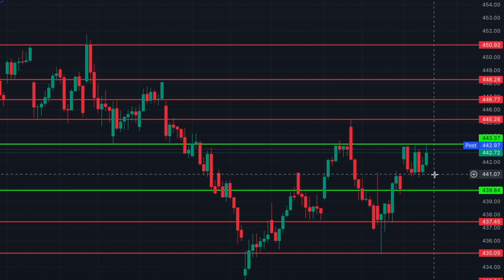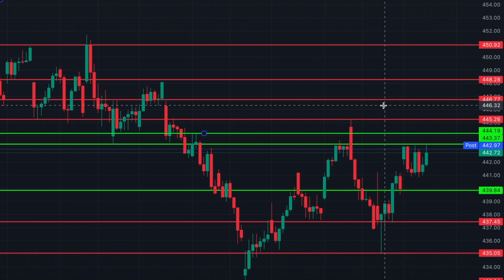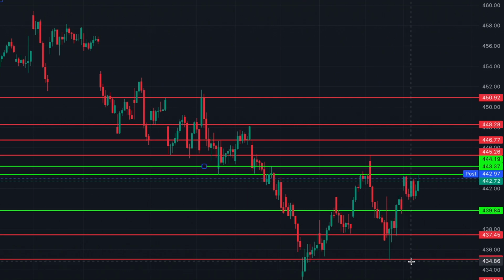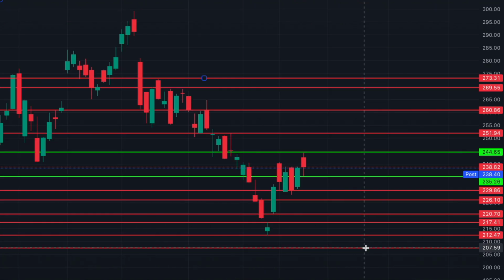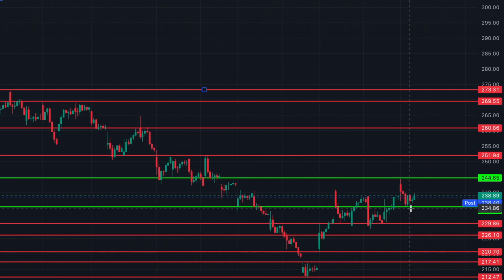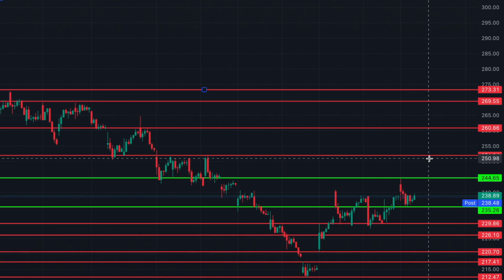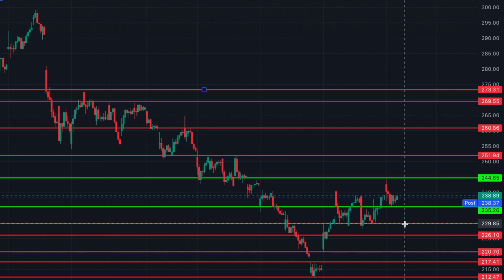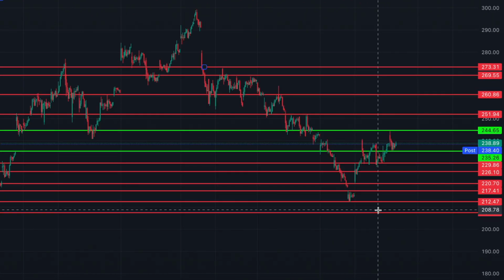My Full trading plan for this Week on Tesla & Spy WITH MY ENTRYS & EXITS!!!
my full trading plan for this week on Tesla & Spy with entry & exits